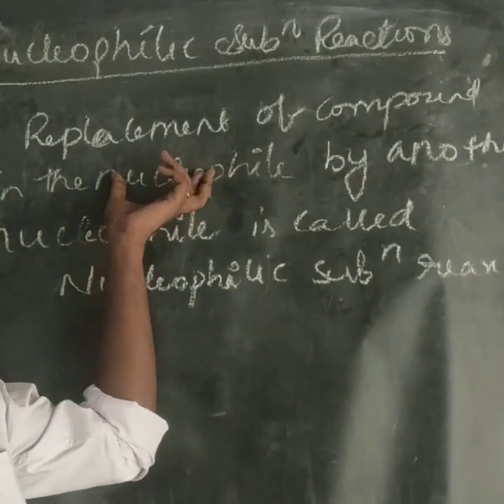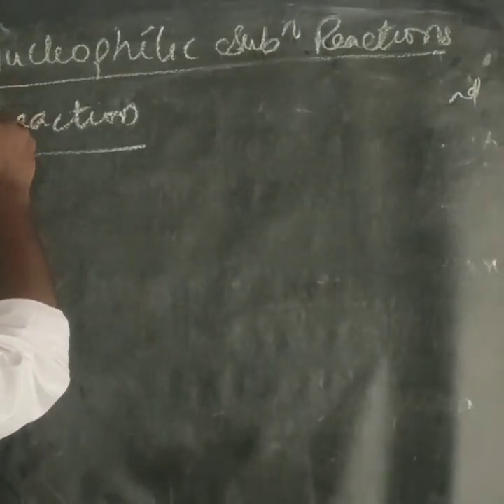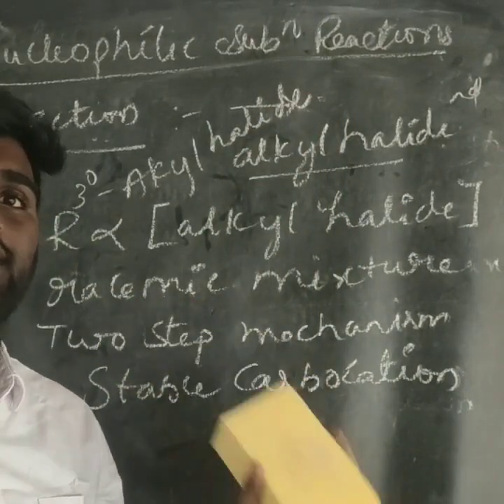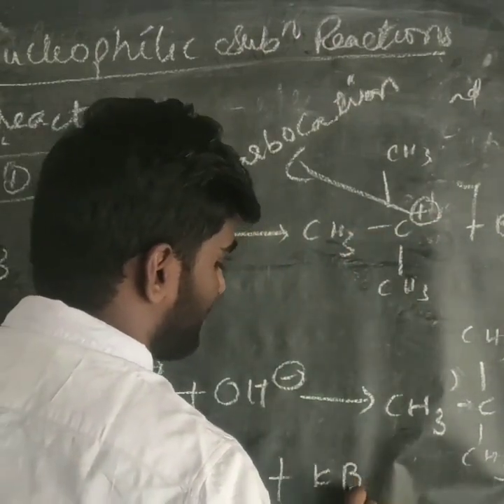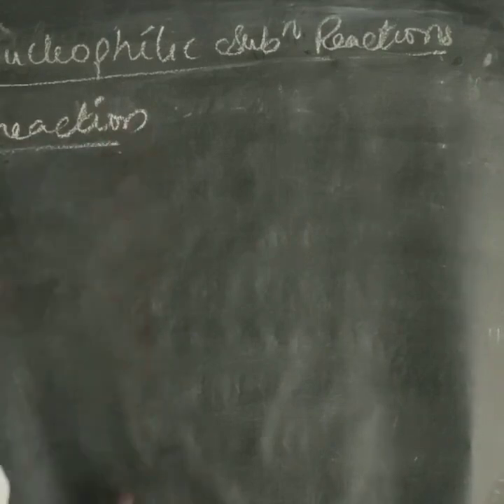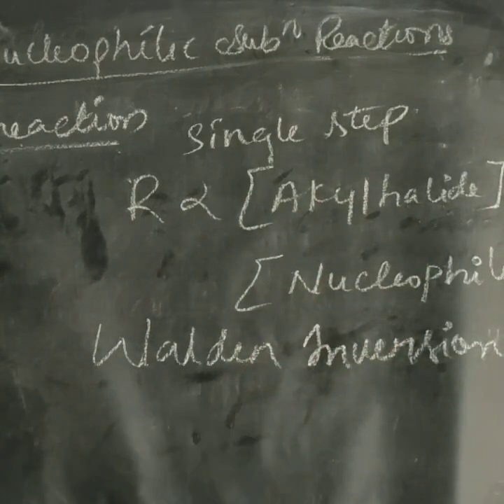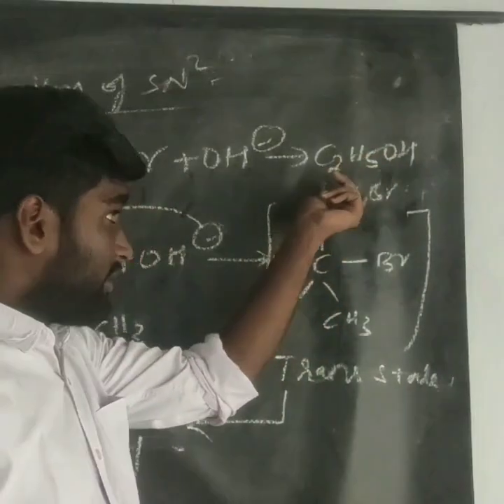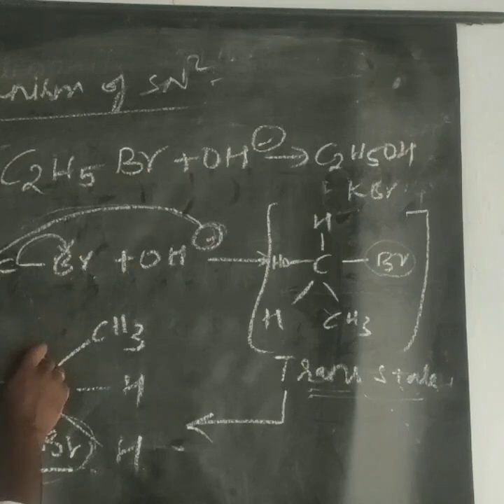Nucleophilic substitution reactions